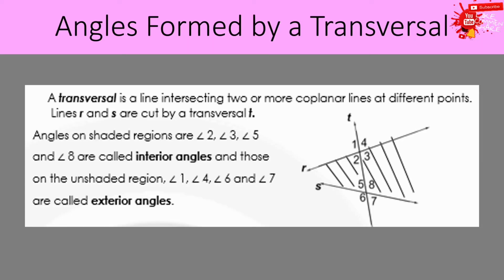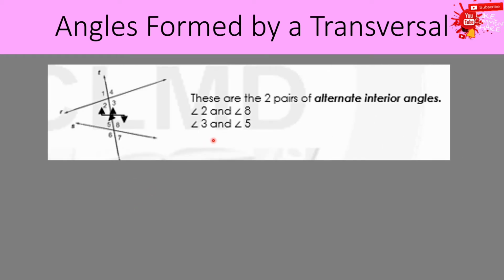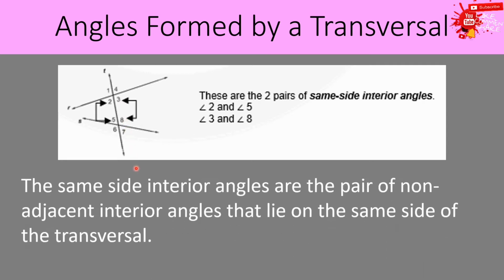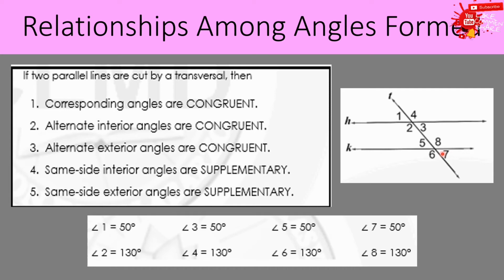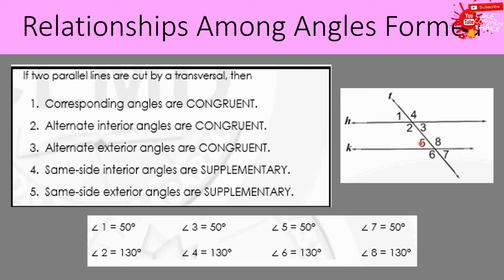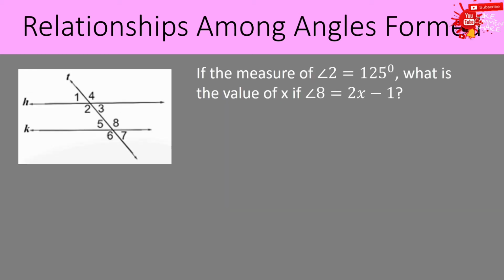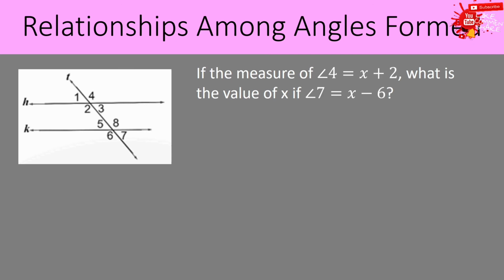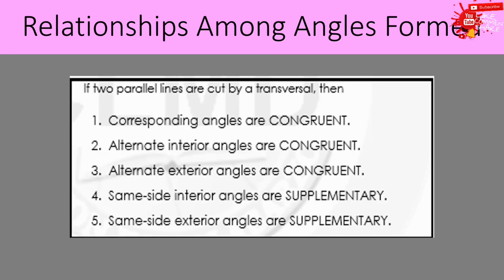Angles Formed by Two Lines Cut by a Transversal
This video contains different pairs of angles formed by two lines cut by a transversal and the different relationships of the angles formed from the two parallel lines cut by a transversal. This video is a lesson in Grade 7 Math Quarter 3 Week 3.